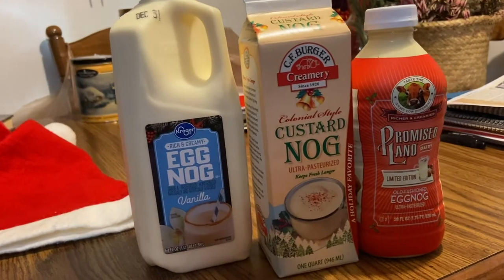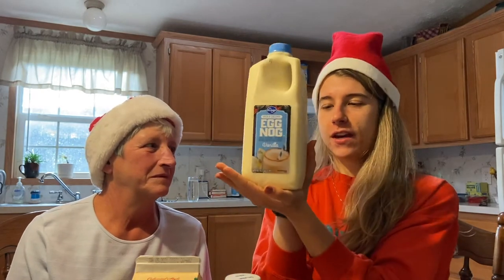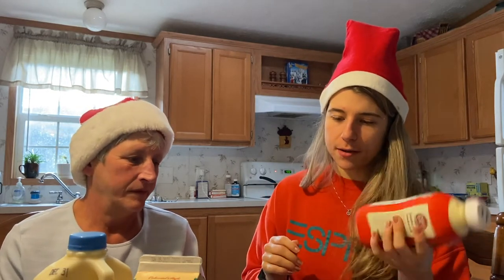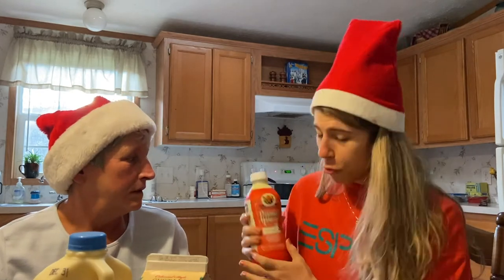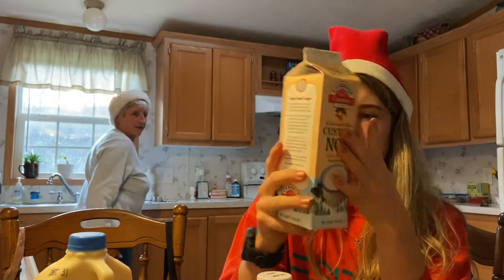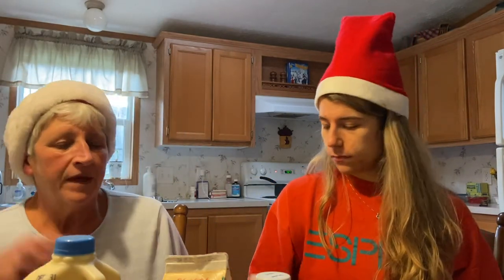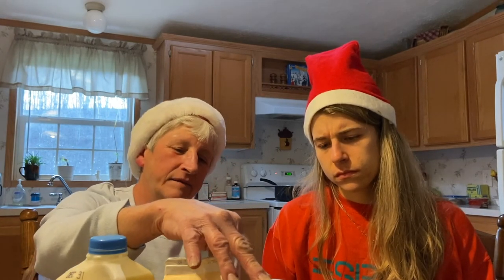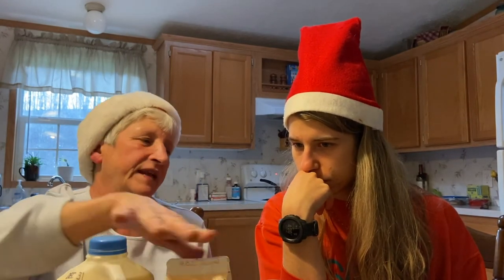Cheryl & Jennifer Review Eggnog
Is custard nog the same thing as eggnog? Is eggnog one word? Who invented egg nog? These are questions that are left unanswered in this video, but you will find out which nog reigns supreme in THIS home. If you want to read my words or look at my pictures, check out the below links. Happy Holidays and also please send any pictures of cookies you make to me please I love cookies.